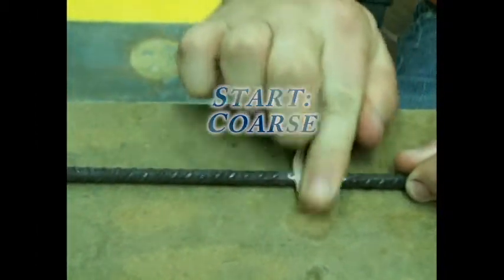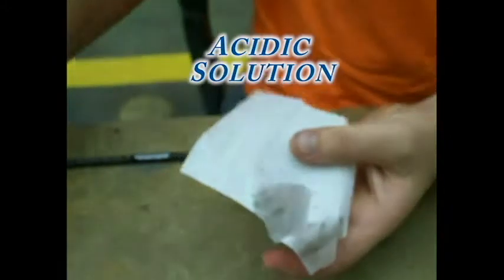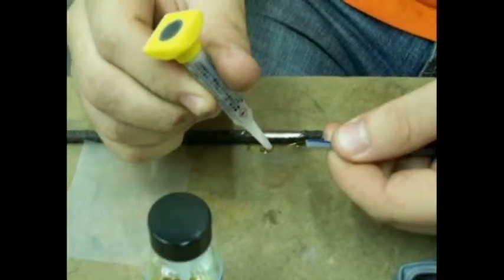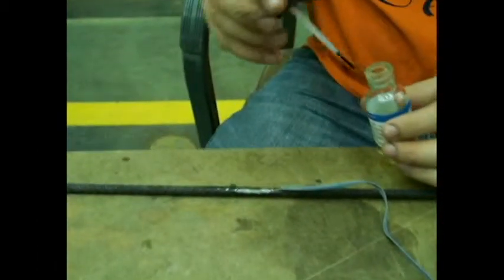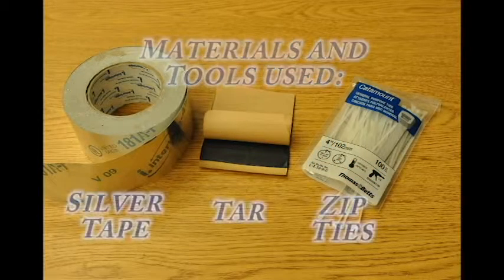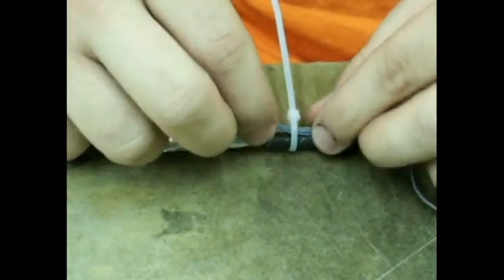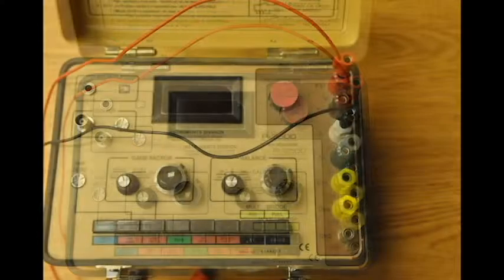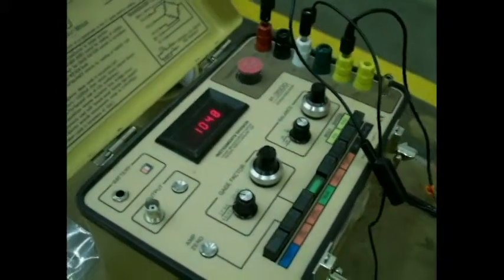Steel Strain Gauging Refresher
Nathan Braker explains how to attach steel strain gages to rebar.  This version is a short check list of the procedure.